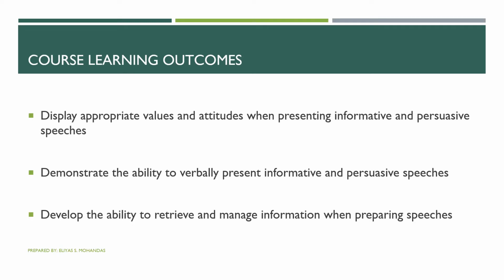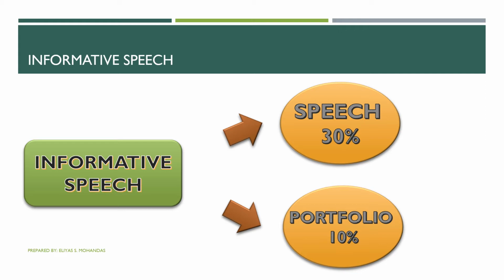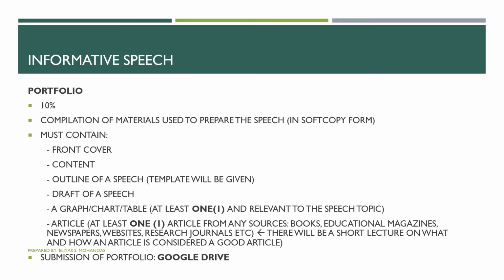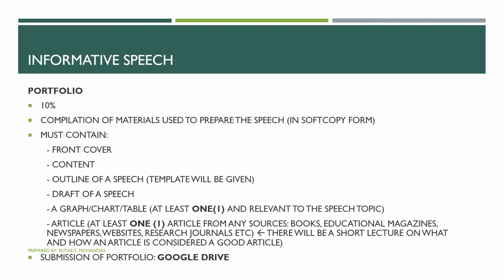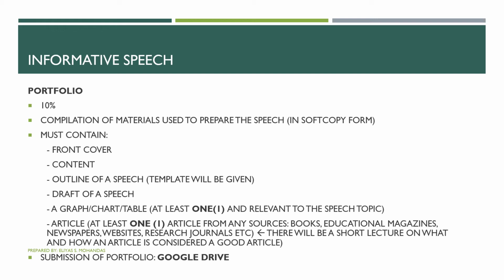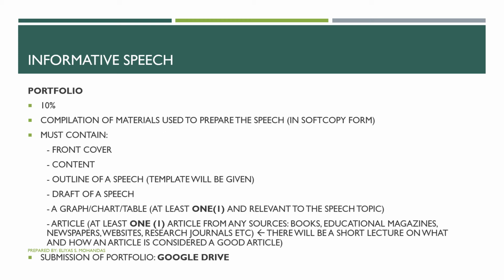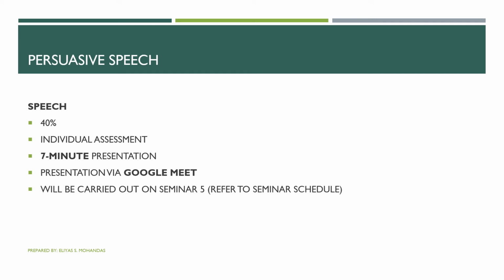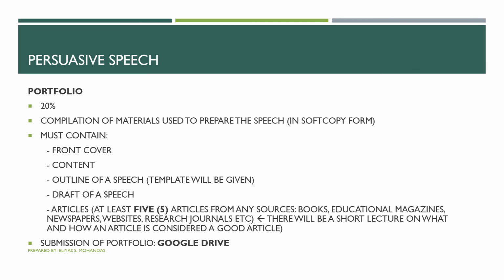A BRIEF EXPLANATION ON ELC590 COURSE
This video is meant for ELC590 students